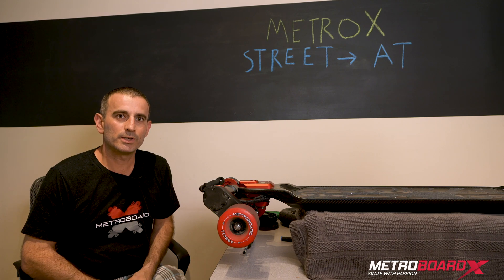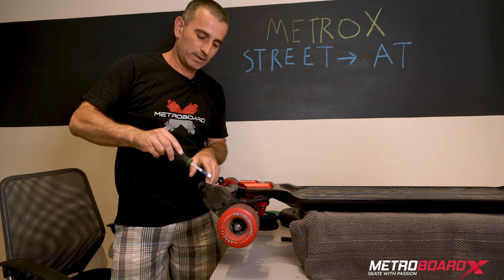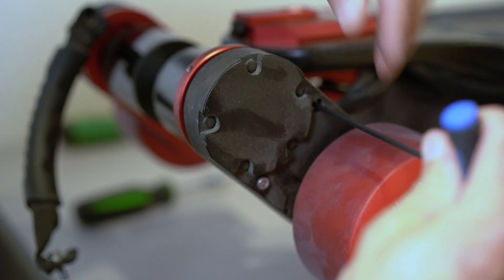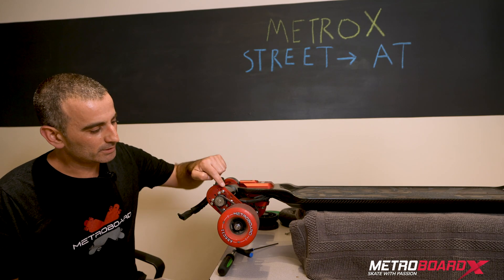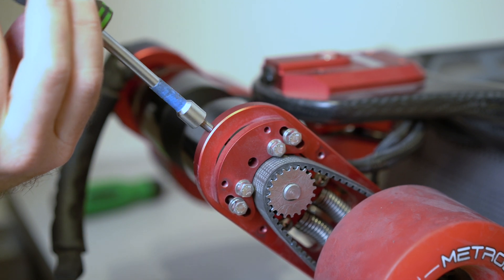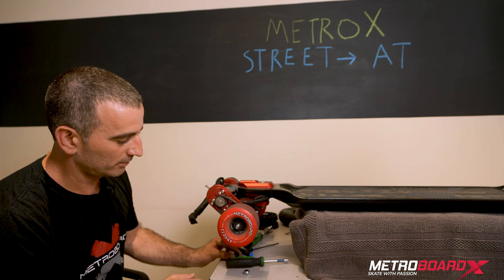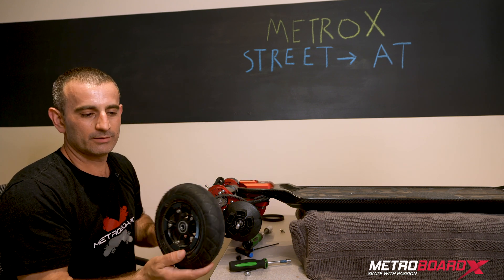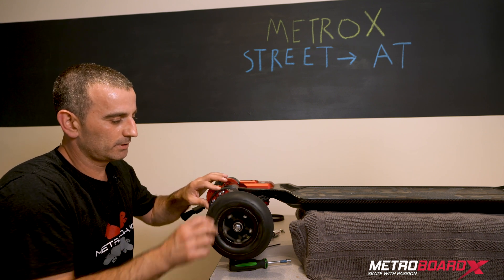Switching between Street and AT wheels - MetroboardX Electric Skateboard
This tutorial will show you how simple it is to change between Street and AT wheels on the new MetroboardX Electric Skateboard!  In 15 minutes or less you can easily swap between wheel types depending on your riding style and the terrain you plan on riding.  We designed the MetroboardX Electric Longboard to be super user-friendly so that even the "technically-challenged" can easily maintain their board.  One example is the built in automatic belt tensioner that makes swapping out wheels and replacing belts a breeze for even the novice rider!  This is just one of the many easy to use features on the MetroboardX Electric Skateboard!

Tools needed for this tutorial:
-17 mm Socket Driver (for wheel axle nuts)
-8 mm Nut Driver (for handle and motor mounting screws)
-3 mm Allen (for transmission cover screws)
-M5 x 35 mm long Hex Cap Screw (for belt tensioning mechanism)

How does the MetroboardX compare to the Evolve Carbon GTR:
-Evolve battery 14Ah vs MetroboardX 16Ah (LG MH1 cells with minimal voltage sag)
-Evolve motor 5065 vs MetroboardX 6374 (twice the power)
-Evolve cast trucks vs MetroboardX Precision CNC Machined
-Evolve remote with unknown wireless performance vs MetroboardX remote with near bullet proof wireless connection
-Evolve street wheels 97 mm  vs MetroboardX 107 mm Genuine ABEC11 wheels (come stock)
-Evolve ESC vs MetroboardX VESC (much smoother and with FOC)
-Evolve strip lights (optional accessory not included stock) vs MetroboardX built in high power lighting (come stock)
-Evolve no built in belt tensioner vs MetroboardX built in automatic belt tensioner
-Evolve charging jack and power switch under board vs MetroboardX on top of the deck for easy access!

How does the MetroboardX compare to the Lacroix Board?

How does the MetroboardX compare to the KalyNYC Board?